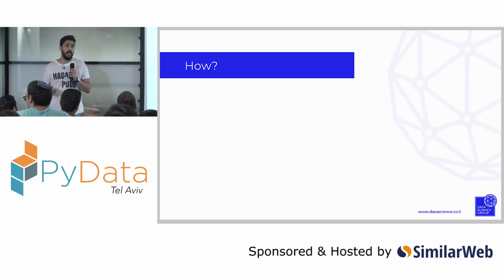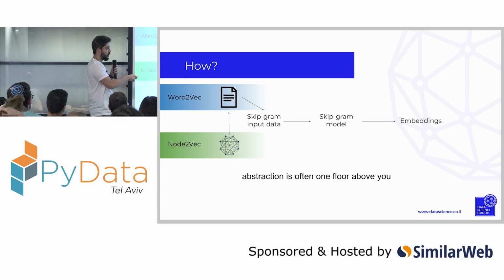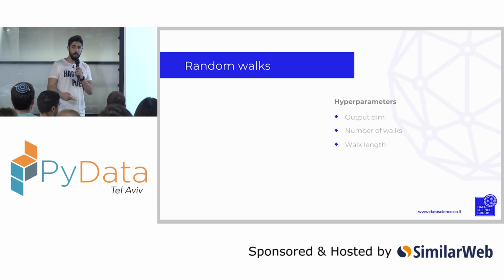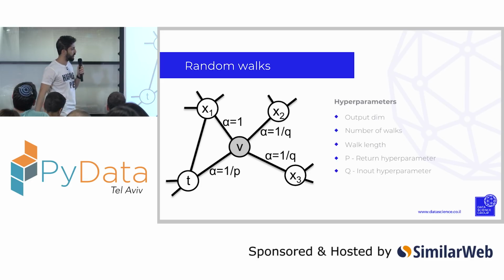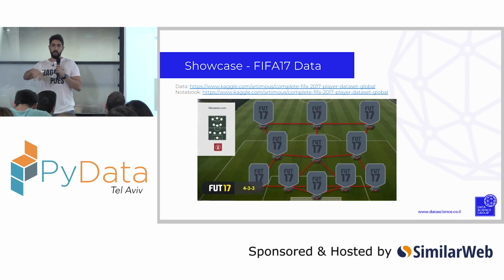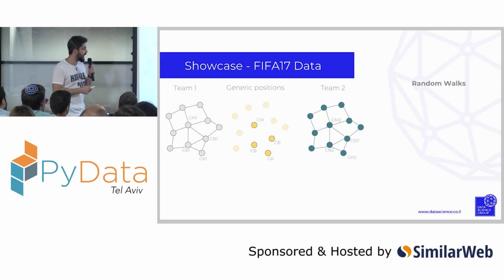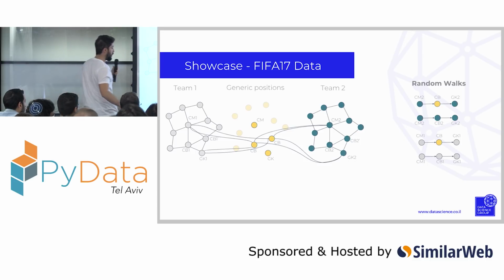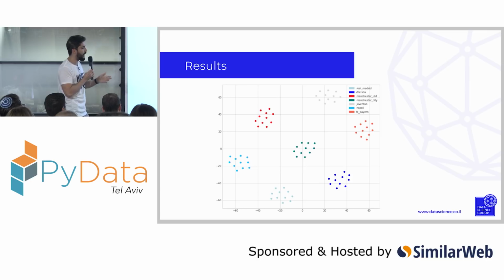PyData Tel Aviv Meetup: Node2vec - Elior Cohen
00:10 Help us add time stamps or captions to this video! See the description for details.